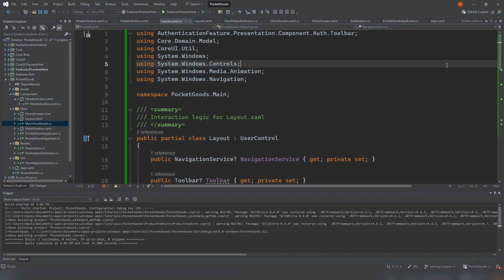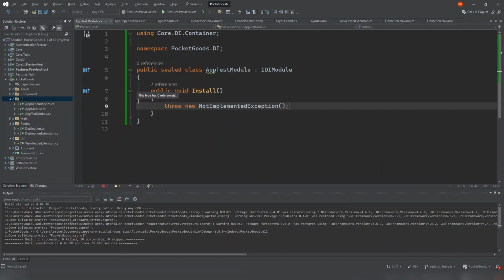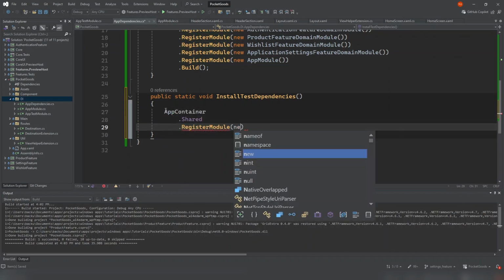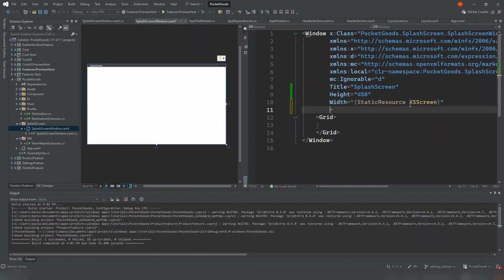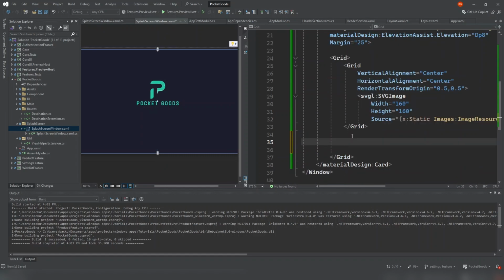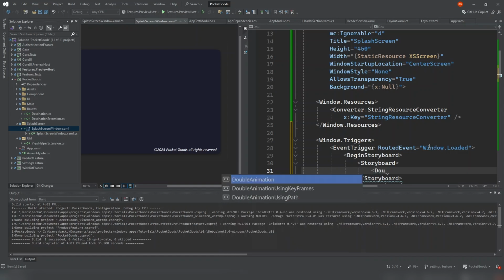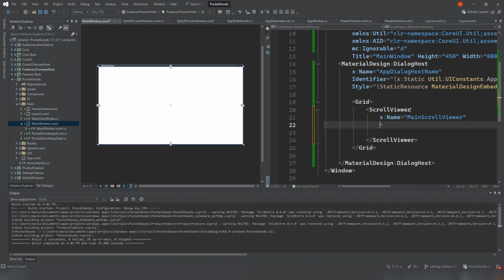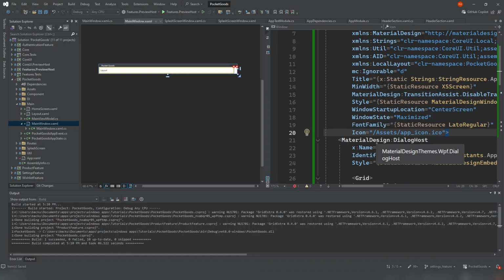One Idea, Four Platforms: Build a Native App from Scratch (Windows | ep-122 Main Module pt-3)